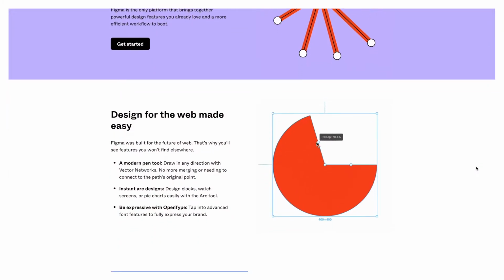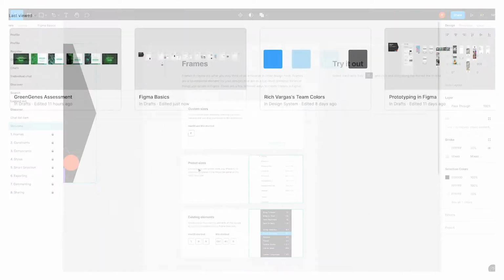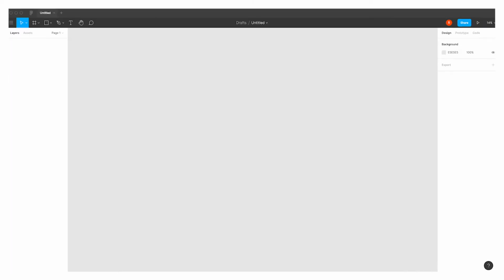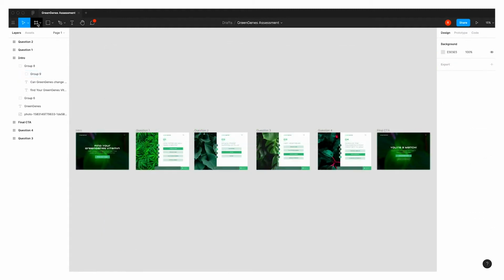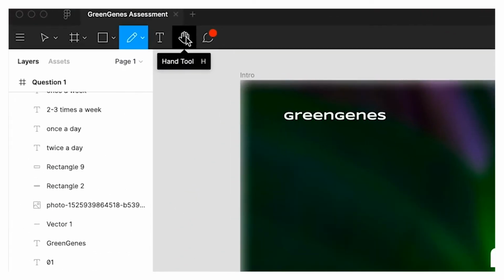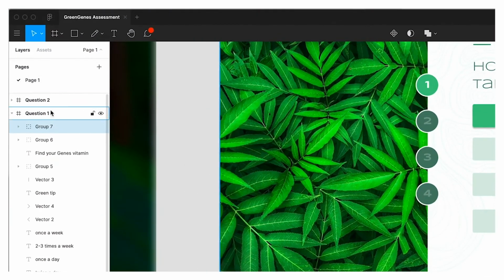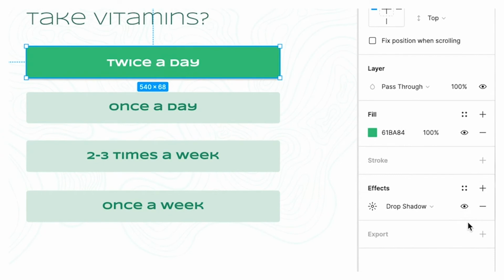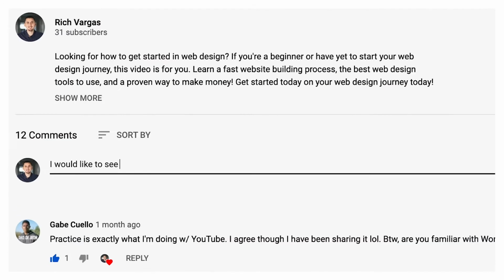Figma Tutorial: An Introduction for Beginners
Are you a ready to learn Figma and speed up your design process? Join me as I take you through this beginner Figma tutorial where I provide a quick introduction of the user interface (UI), and then test drive it by building out an interactive quiz (time lapse)! Figma is a free, powerful, and easy to learn design software that just might kickstart your web design career, or take it to the next level!

► MY TOOLS

Hardware
• 2019 16” MacBook Pro
• 2019 iPad 10.2”

► ABOUT:
I am designer and marketer, who has a passion for web design. I like to help others by sharing my processes, tips and tricks, and the best softwares and tools to use for web design.